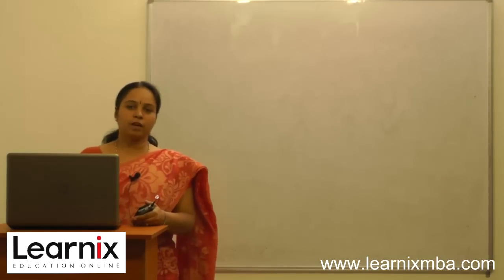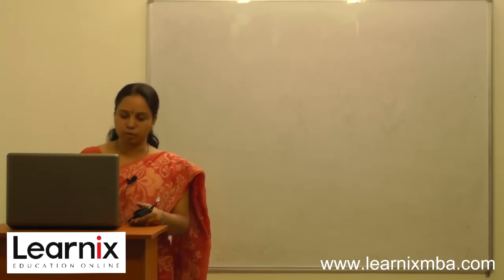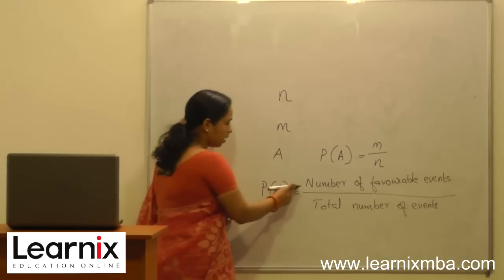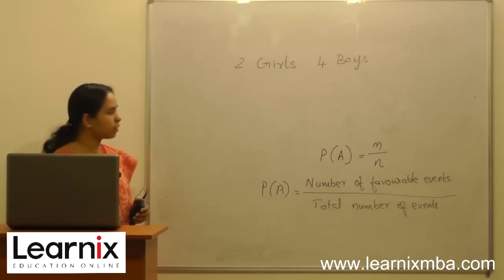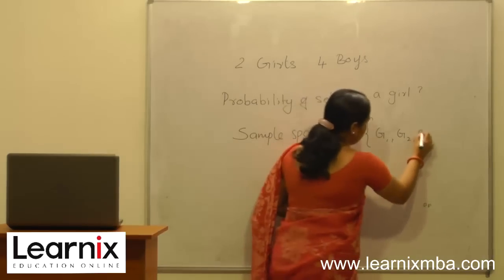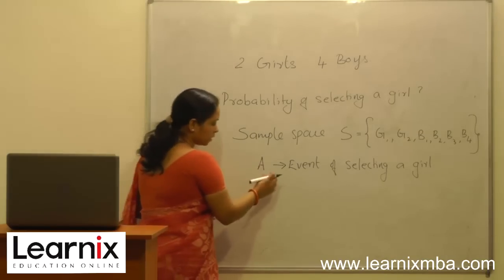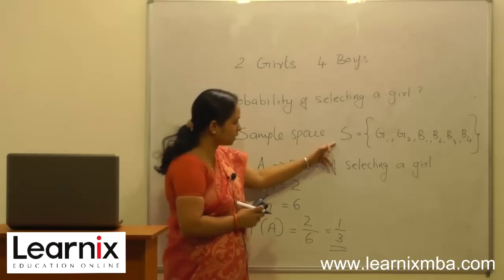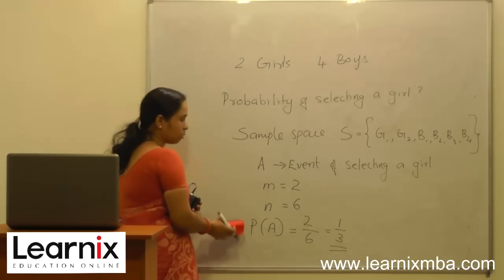Business Mathematics & Statistics MBA Video Lectures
for the full video lecture of Business Mathematics & Statistics.

provides video lectures for distance and regular MBA students.students can also log in for other quality MBA study materials also.